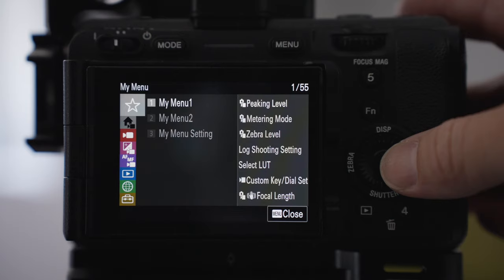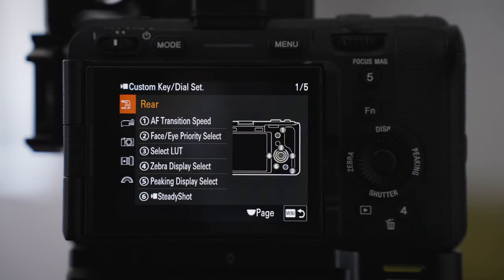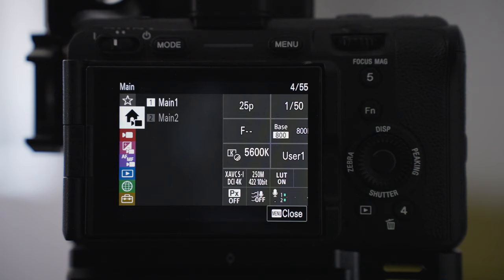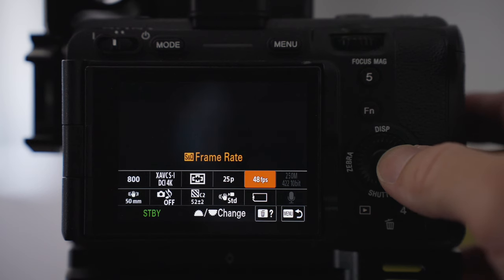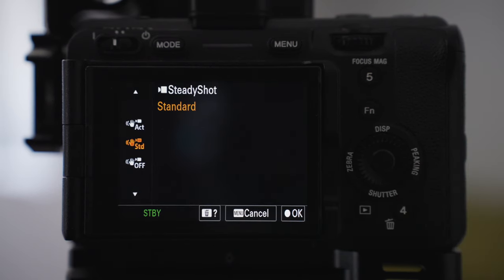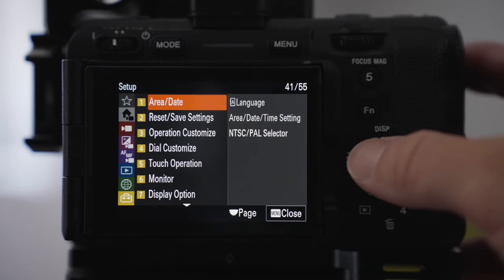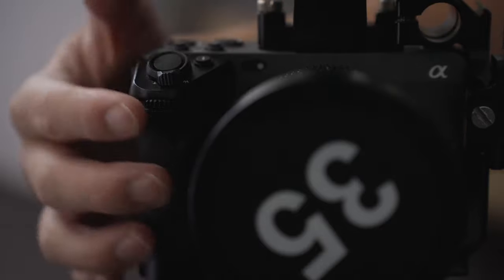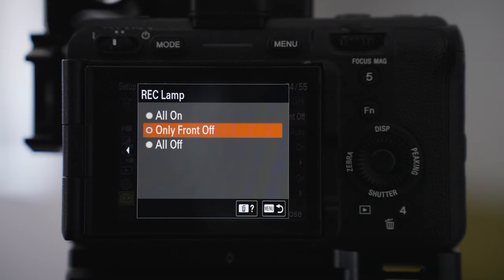Best Sony FX3 camera settings for documentary filmmakers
These are my Sony FX3 camera settings and custom buttons that simplify and speed-up my process. What are yours?

I like to keep my camera menu simply. The less confusing the better. So I've used custom buttons to change camera modes quickly and use the Quick Menu button to visually see my recording modes.

Sony FX3

SLR Magic MicroPrime 35mm T1.3 Cine Lens